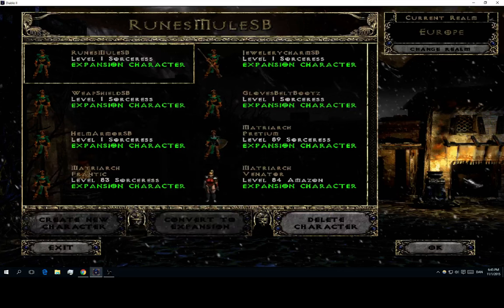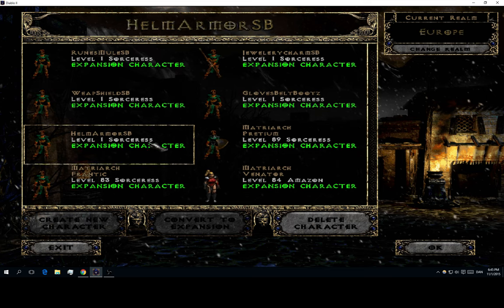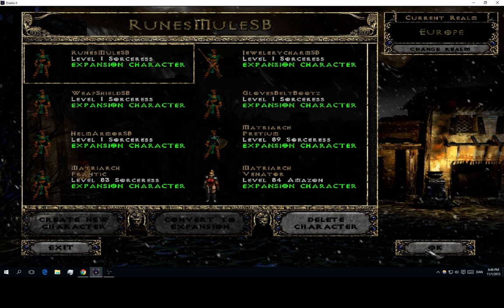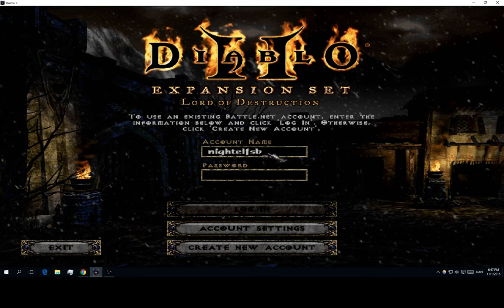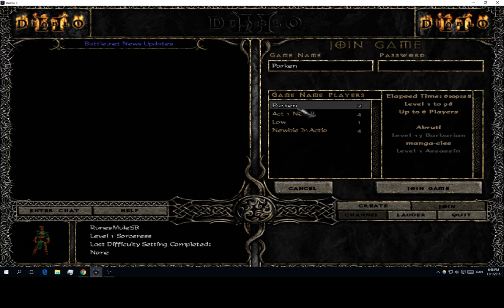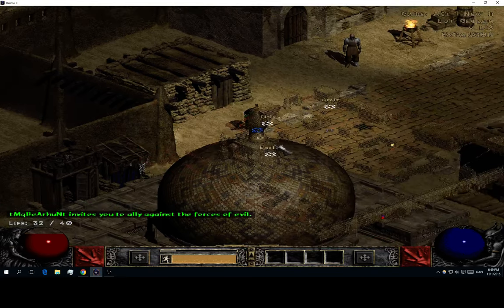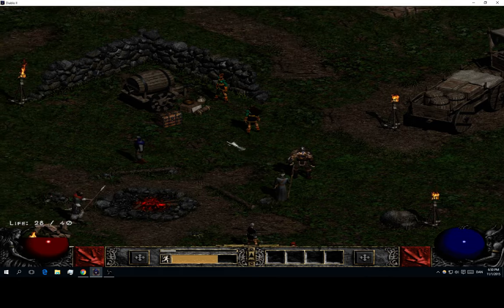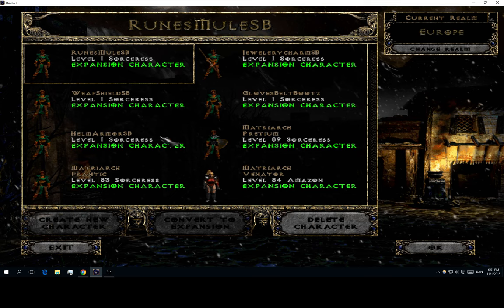Diablo 2: Everything you need to know about Mules!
Another pro-tip I didn't mention is that JSP (The site) has a helpful community that will help you out with muling usually very fast and safe!